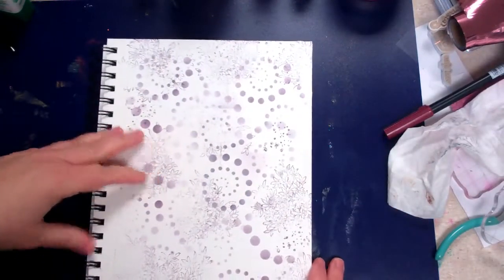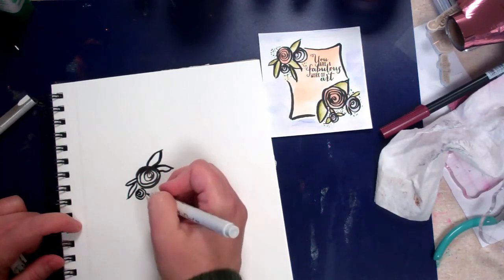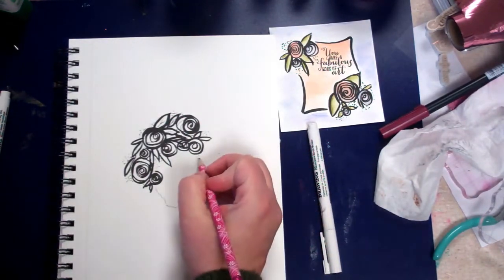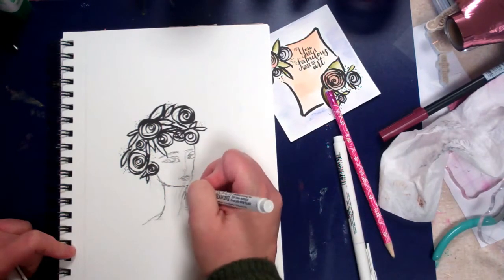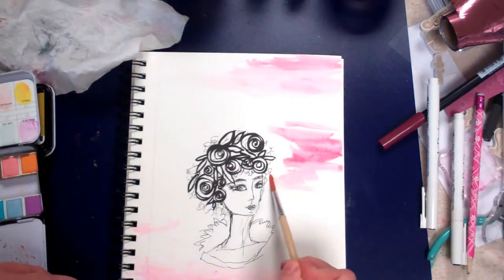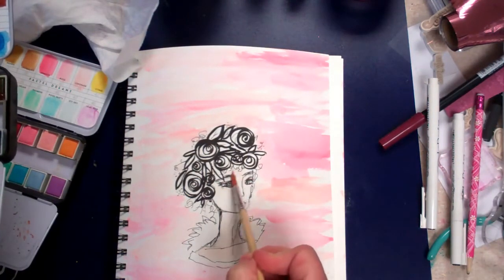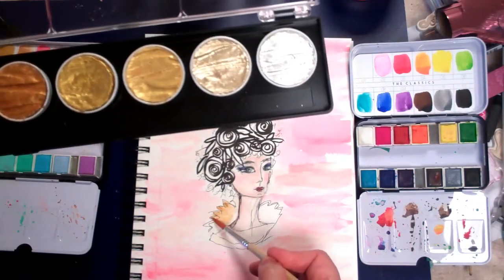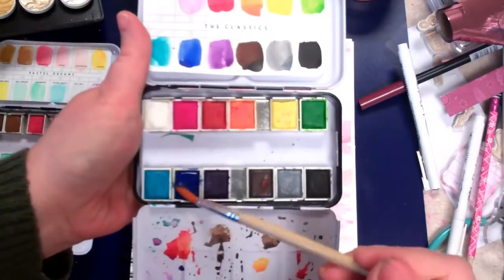Art Journal Rose-Haired Lady Prima Confections Pastels & Classics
I love how it turned out! Check out this art journal page with the beautiful Prima marketing Confections watercolors and Fine Tec Gold.
NEW short story mystery on Amazon "It Happened in the Woods"